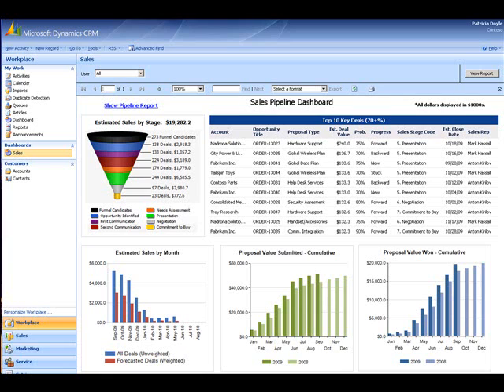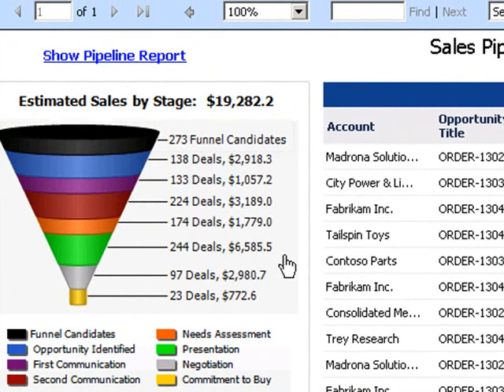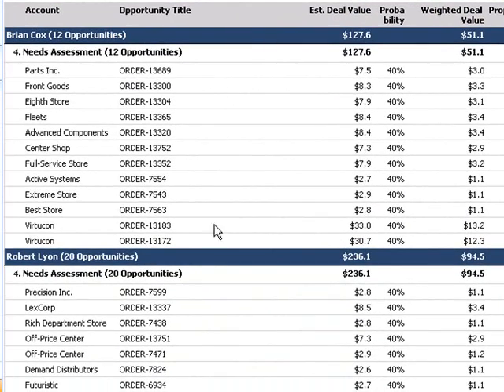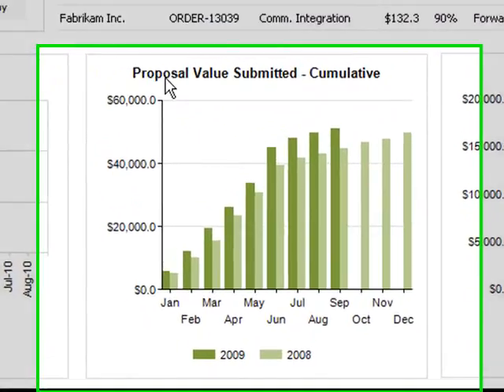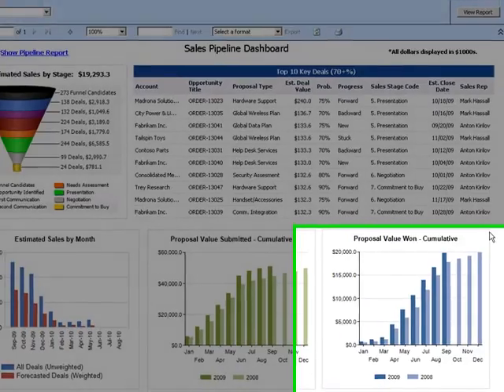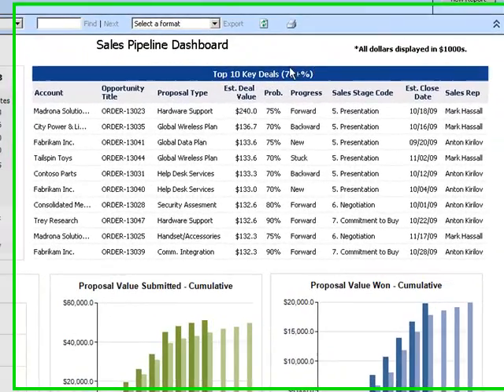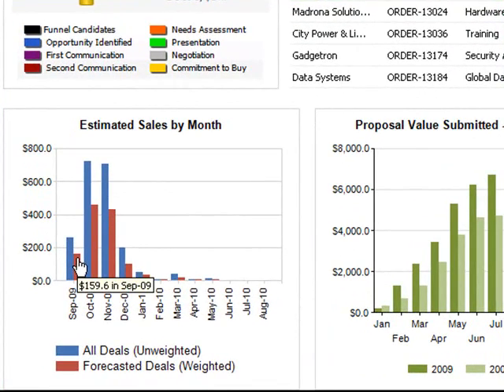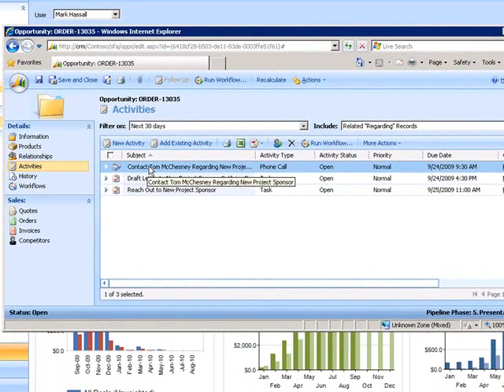How Dashboards Improve Sales Productivity and Effectiveness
Provides an insightful look at how sales reporting and dashboards can improve productivity and effectiveness within sales organizations.